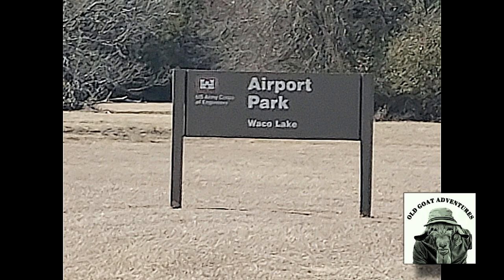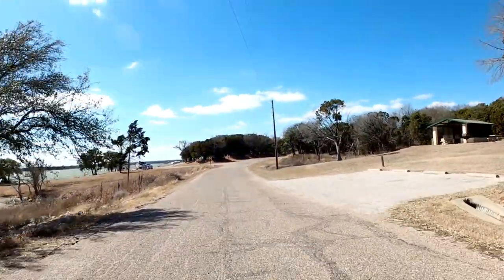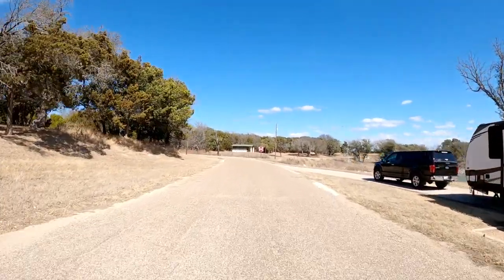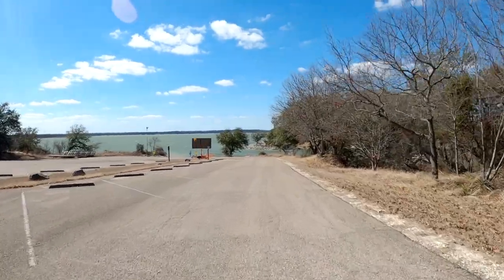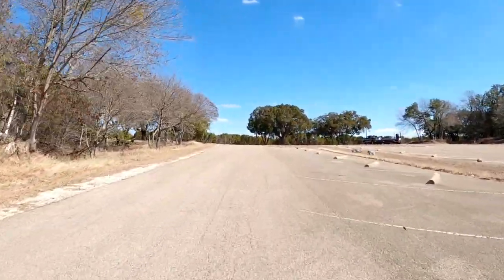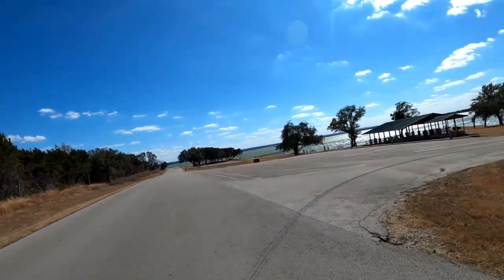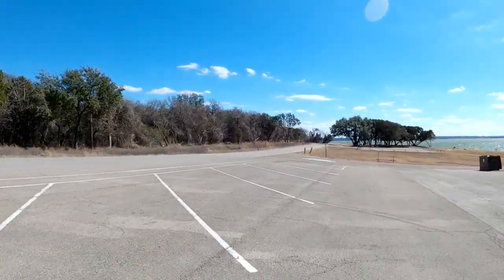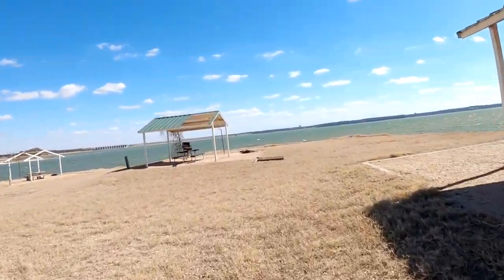Airport Park @ Lake Waco,Texas RV Living Camping, fishing, hunting. U.S. Corp of engineers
Airport Park is on the northern banks of Waco Lake and is open year round. Airport Park has 46 sites with 50-amp electric and water hookups, and 22 of these also have sewer hookups. There are 8 screen shelters with electrical outlets and water. Fourteen tent-only campsites without electric are also available. A group camping shelter is available for reservation, and comes with electric, sewer and water hookups. It is equipped with a six-foot grill, 12-foot serving bar, and pavillion with picnic tables. There are eight campsites with electric and water hookups, and six of these have sewer hookups. The group camping area fits about 80 guests.
The year-round campground at Airport Park is perfectly located between Waco Lake and the Waco Airport. Campers can look south and view the pristine waters of the lake, or look north and watch airplanes take off and land.
The main lake shoreline has a large amount of submerged timber, which typically holds fish year-round. Anglers will find plenty of catfish, crappie, large and smallmouth bass as well as sunfish. A boat ramp and dock help visitors enjoy the lake.
Airport Park has 46 sites with 50-amp electric and water hookups, and 22 of these also have sewer hookups. There are 8 screen shelters with electrical outlets and water. Fourteen tent-only campsites without electric are also available. A group camping shelter is available for reservation, and comes with electric, sewer and water hookups. It is equipped with a six-foot grill, 12-foot serving bar, and pavilion with picnic tables. There are eight campsites with electric and water hookups, and six of these have sewer hookups. The group camping area fits about 80 guests.
Airport Park is on the northern banks of Waco Lake, near the dam. The lake is primarily fed by the Bosque River, which runs for 115 miles through central Texas.
Airport Park is located within the City of Waco and is 10 miles from Magnolia Market. About 15 min from Airport Park, Waco Lake Wetlands offers educational tours that take visitors through a six-acre nursery of aquatic plants and more than 130 species of birds. Cameron Park Zoo is also located nearby.